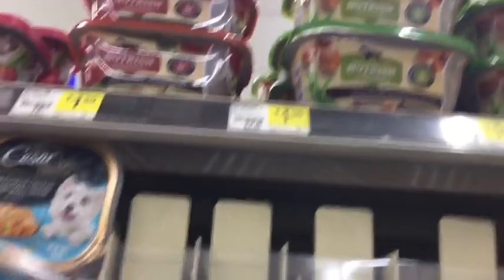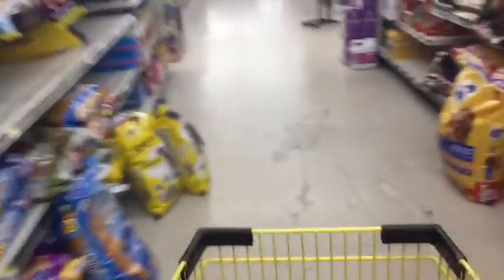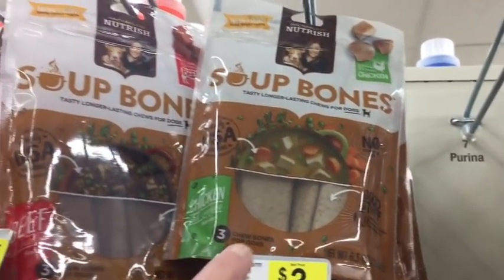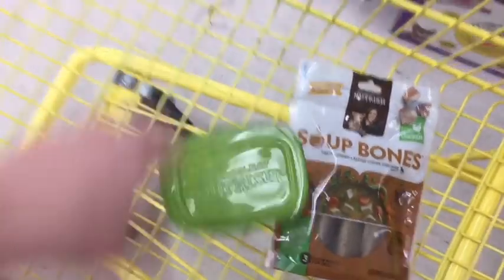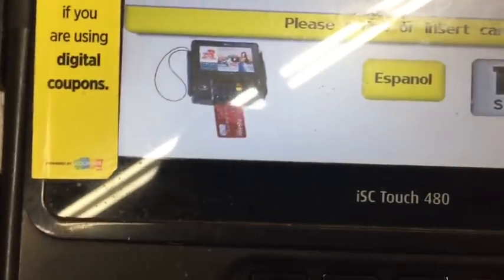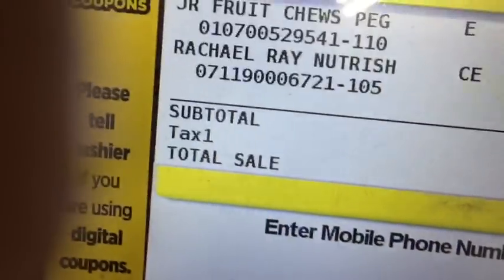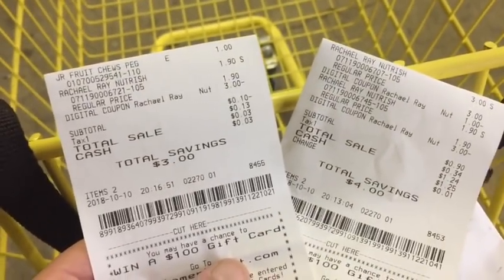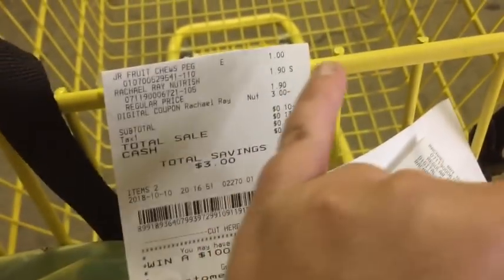🏃‍♀️ OVERAGE at Dollar General With Digital Coupon (NLA)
If you have it clipped you can do this deal but Dollar General took it away and they actually do this often. When we get good digital coupons it’s important to clip them right away. Run!